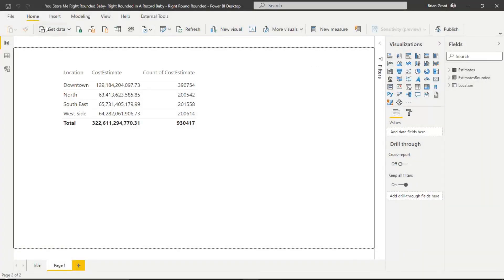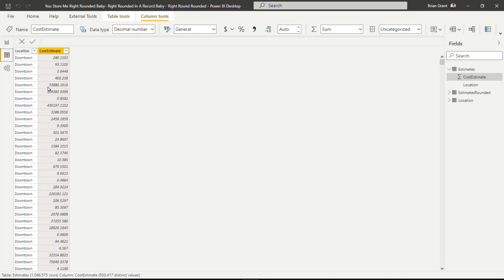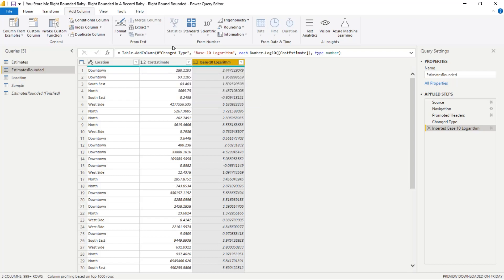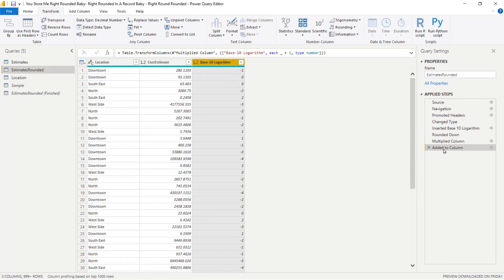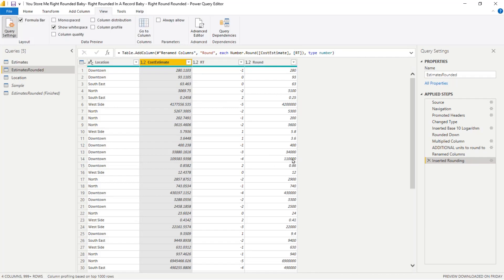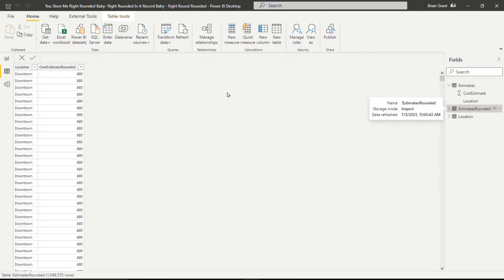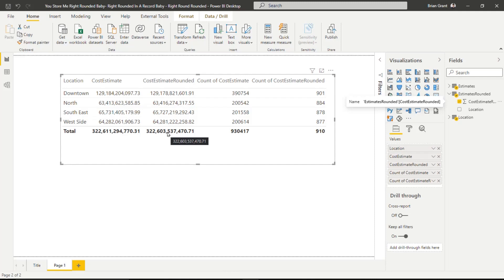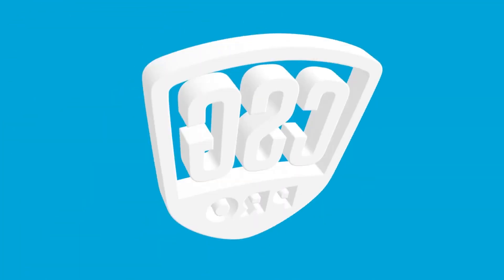Dynamic Rounding in Power Query (Easy Method)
When dealing with estimated data you will often get numbers with way more precision than you need or even trust. Perhaps your cost estimator says a task will cost $81,944,401.0347 but really anything to the left of that first "9" is pretty meaningless as the numbers are just estimates anyway. Dynamic Rounding (or a Floating Round) will take that $81,944,401.0347 and just keep the part we think is useful $81,900,000.0000. These numbers are for one, easier to look at; but more importantly, rounding them in this way can create gigantic gains in both compression and performance, while causing model size to absolutely plummet. The process is simple, but it isn't entirely intuitive. Luckily, Brian Grant will walk you through the whole thing, step by step.